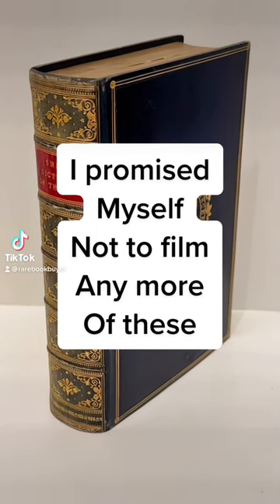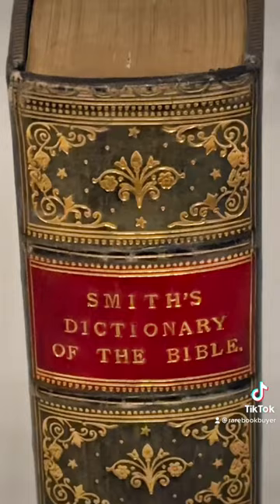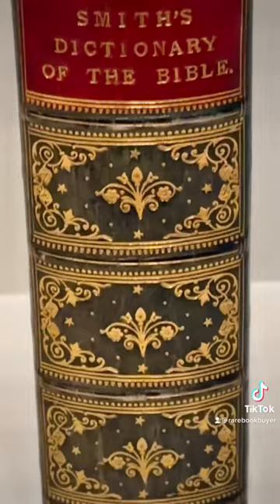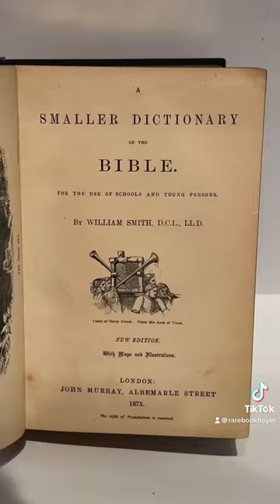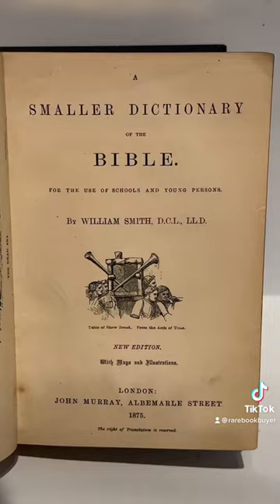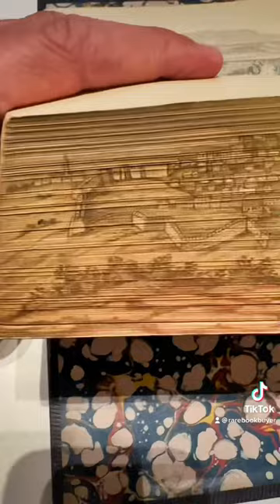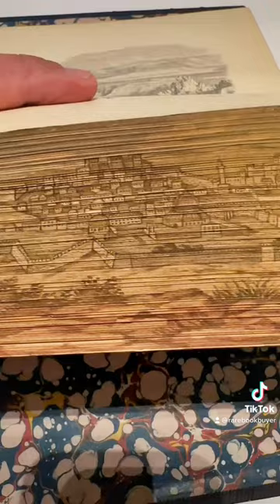Another HIDDEN PAINTING in a rare book